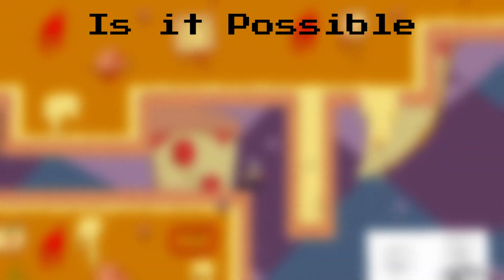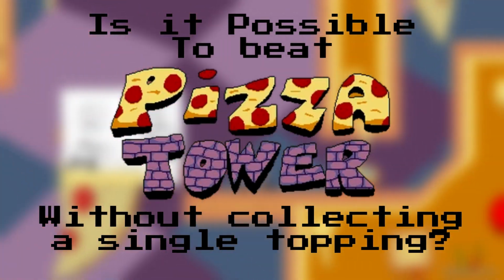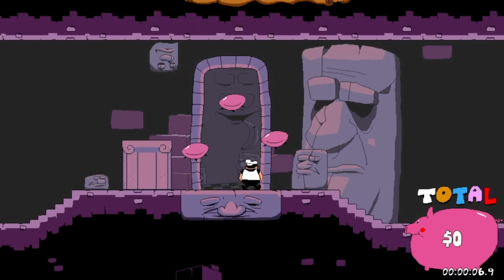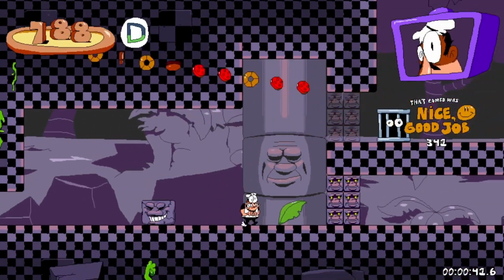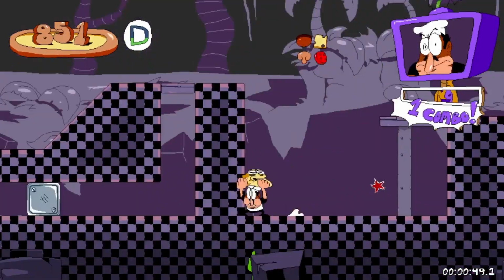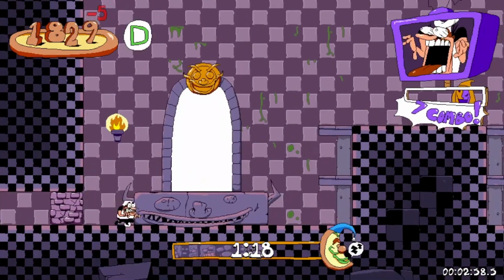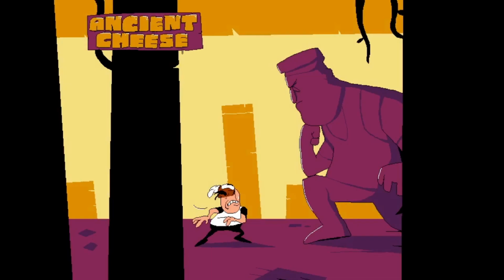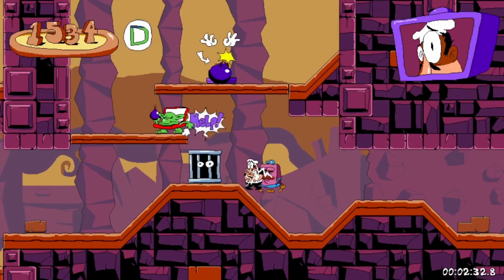Is it possible to beat Pizza Tower without collecting any toppings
Attempting to beat Pizza Tower without collecting a single topping
if my piggy bank fills with any amount of money, I fail.